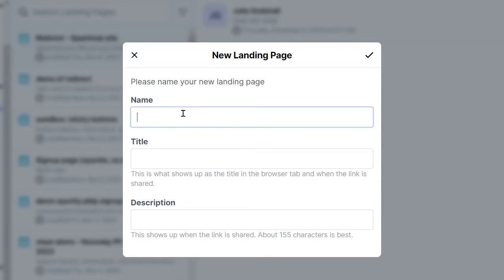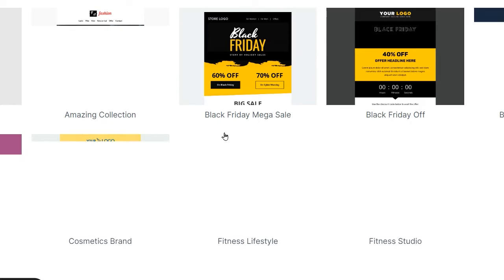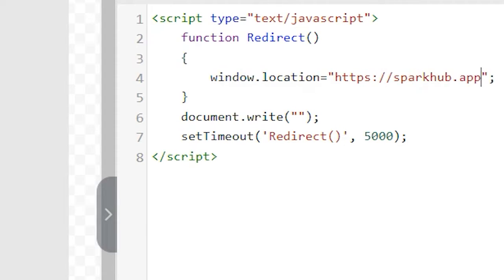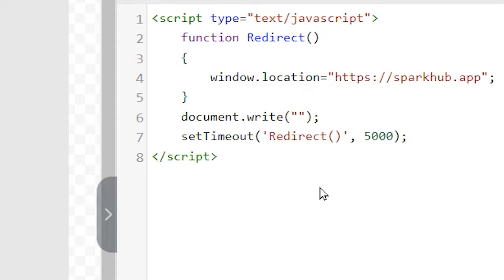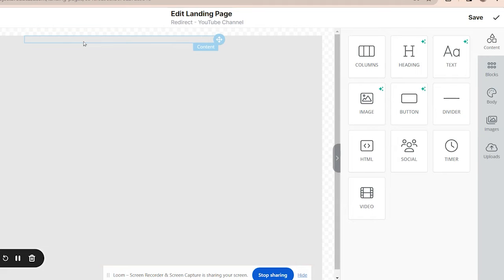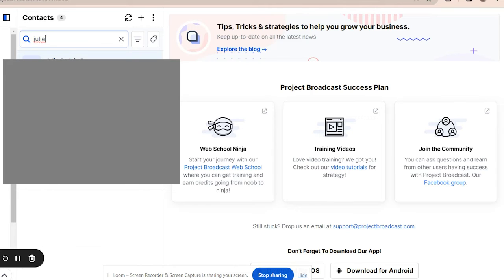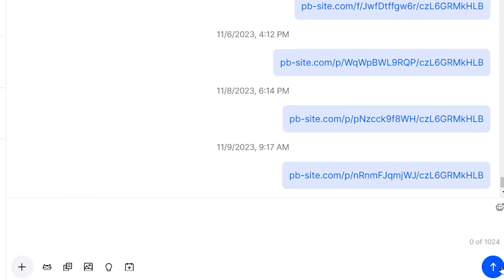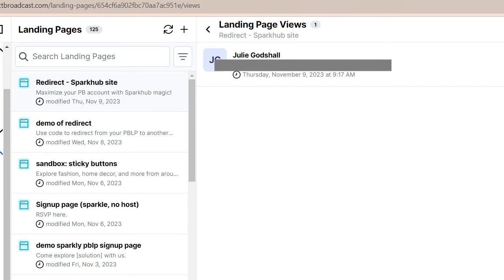Auto-Redirect from a Landing Page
0:00: Why create a redirect?
2:35: How to do it

Did you know you can create your own automatic redirect from a Project Broadcast Landing Page, as a alternative to using PB's Trackable Links?

While this adds an extra step for you as compared to using a Trackable Link, I know some PB users don't like that their Contacts have to perform an additional click on a Trackable Link in order to go on to the final destination. Creating your own redirect means the viewer is redirected automatically, AND you keep the trackability (and auto-tagging if enabled) intact.

Plus, this technique has the added benefit that it can function as sort of a link shortener. We can't use bitly or other shorteners in our Project Broadcast texts, so it's nice to be able to send a PBLP link, which isn't very long, that can redirect the viewer to a longer link that you have in mind for them.

So that's the why. Here's the how. Check out my blog post for the tutorial walking through this, including the specific code to use.

Step 1: create a PBLP for this purpose. You'll want to give it a helpful internal name for yourself, like, "Redirect - Youtube channel" or whatever your redirect destination is. You should also give a title, description, and/or sharing image so the person clicking it can see what to expect, depending on how it previews for them.

to your page by dragging in an HTML block and pasting the code in. Inside the code, you can swap in two things: your link, and your desired delay. You can give a few seconds so that the viewer can land on your page without going straight to the final destination too fast, or you can set it to 0 to have a minimal delay. This delay is in milliseconds, so 5000 will give a 5-second delay.

Step 3: Add a little surrounding content to give context. This is optional, but if you're building in a delay like I have, you can add something cute like this. Even if you don't have a delay, you never know if the viewer's connection is slow and has a little lag, so I figure doesn't hurt. They'll probably see your landing page for at least a blink or two before their device completes the redirect.

Step 4: save and test by sending the link to yourself via PB Chat. Open and see the redirect in action. Then, look at the views on the PBLP to see that it has tracked your view.

Step 5: send out the link to your Contacts of choice via a Project Broadcast message. This way, each recipient will have a unique url for it, which is PB's magic sauce that will make their click track to them. As a result, you'll be able to see who accessed their unique link and when.

Of course, if you like what you've created, you can clone your Landing Page to do this again for another link, and your code will already be on the page ready to go!